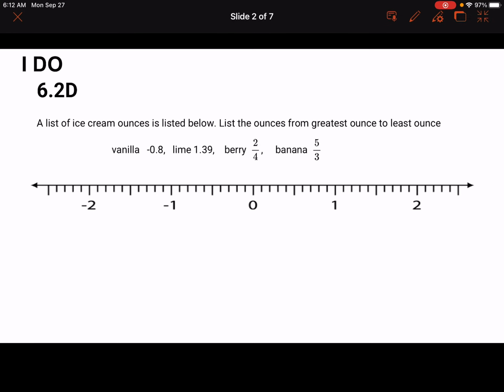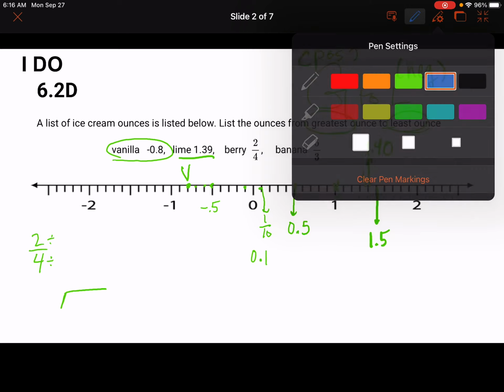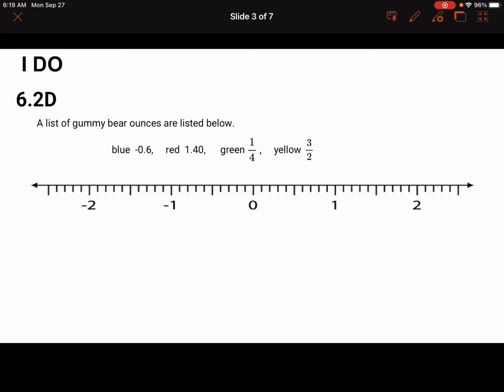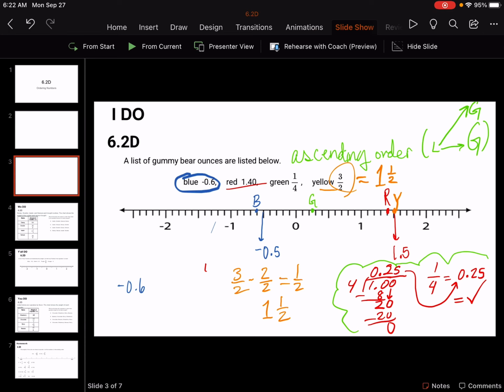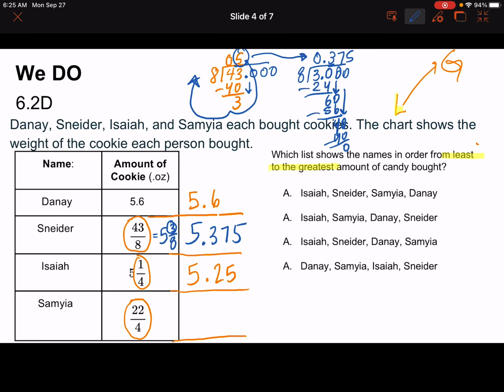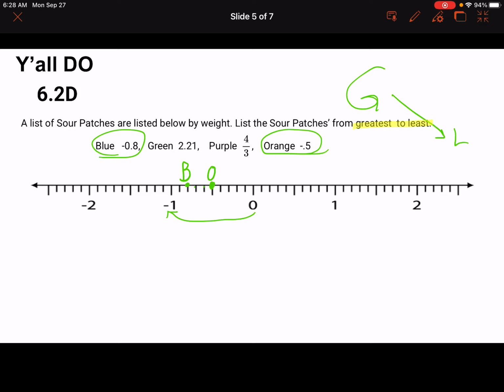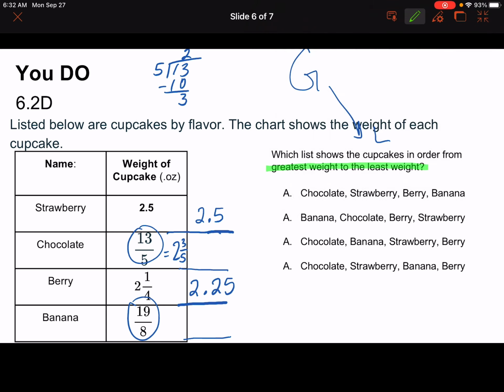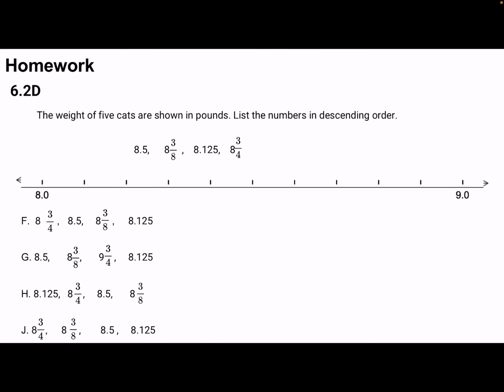6.2D - (6th grade) Ordering Rational Numbers